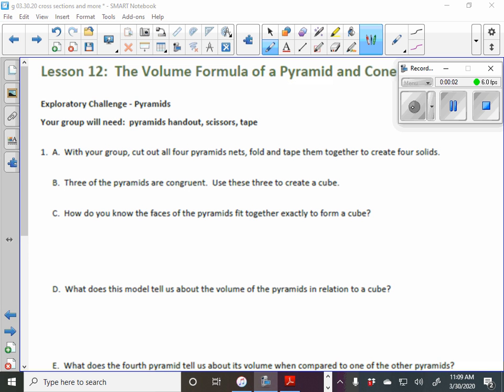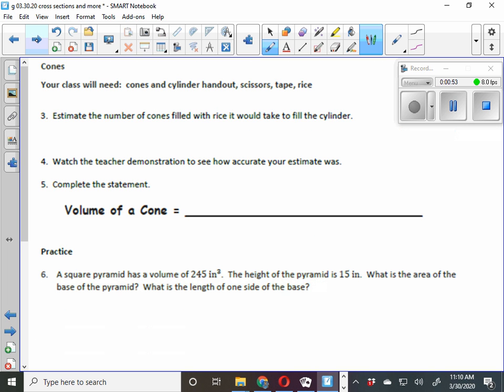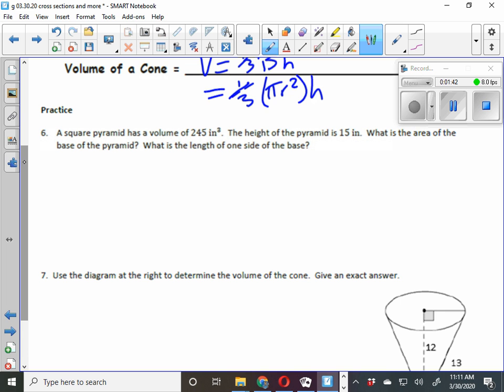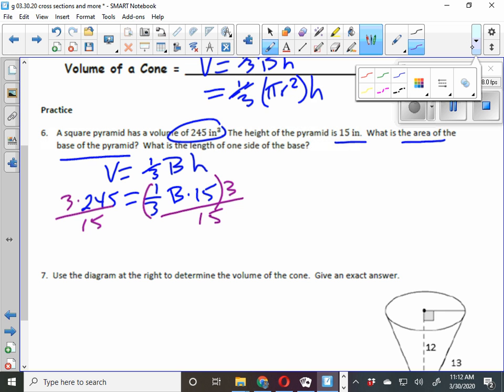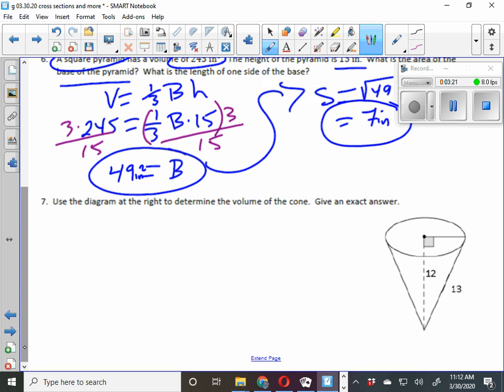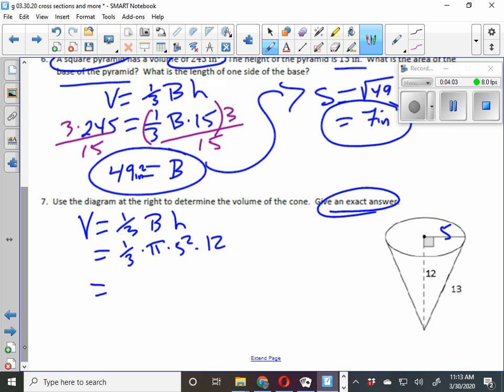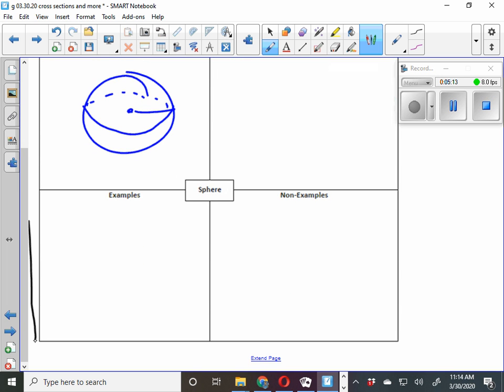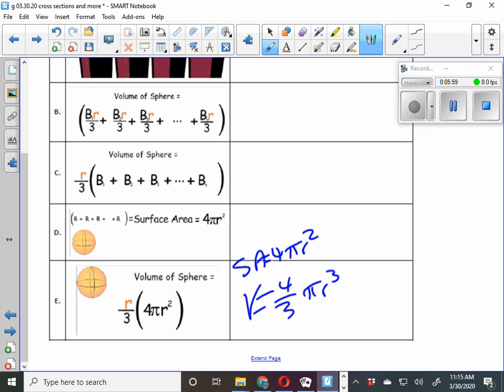g 03 30 20 volume cone sphere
Geometry volume of cones and spheres